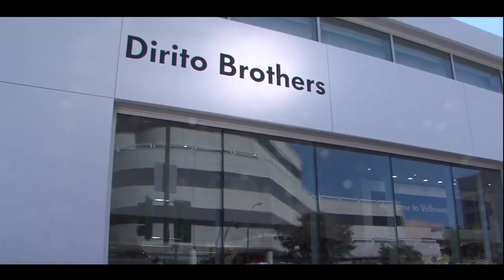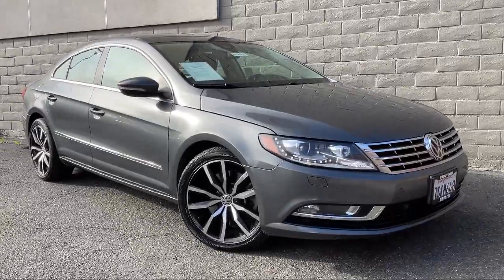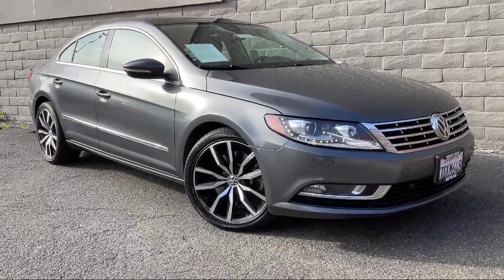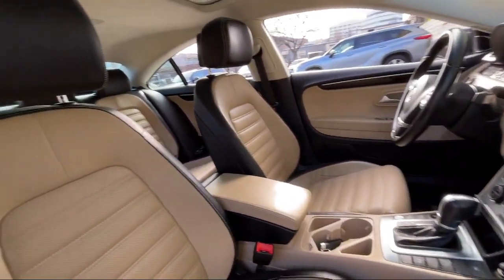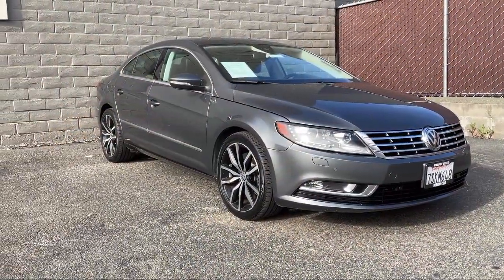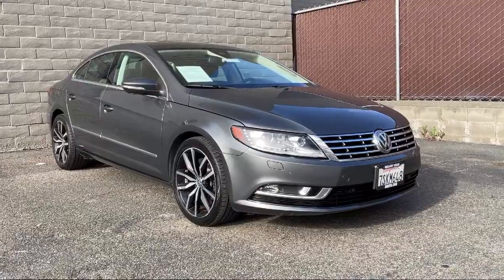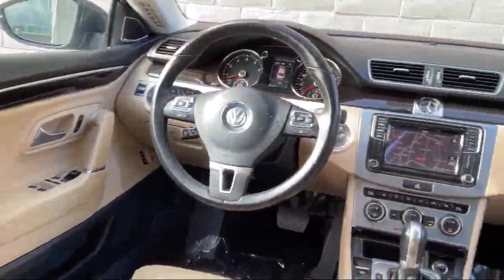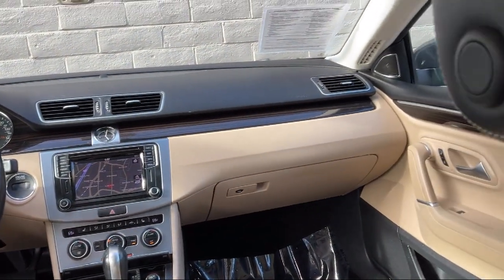2016 Volkswagen CC VR6 Executive 4Motion Walnut creek Concord Lafayette Oakland San ramon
2016 Volkswagen CC VR6 Executive 4Motion Stock Number: 55994A Vin:WVWGU7AN5GE515501.